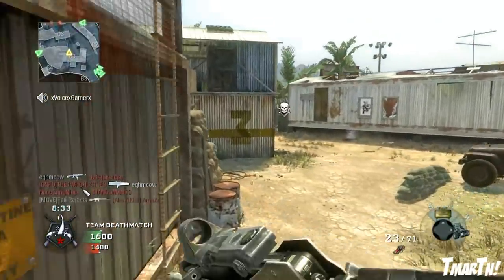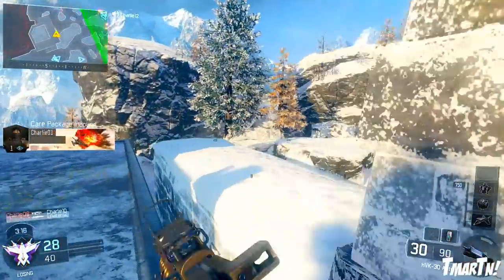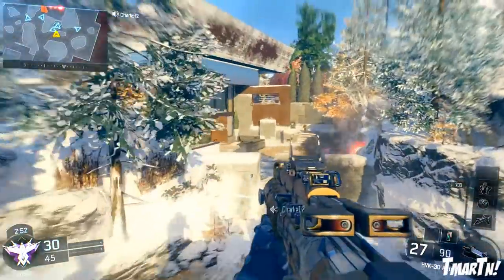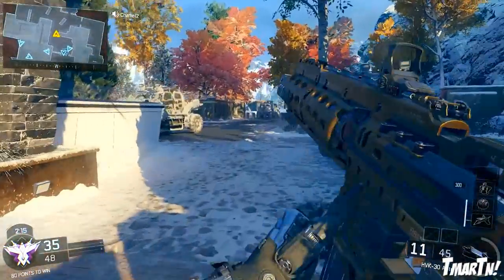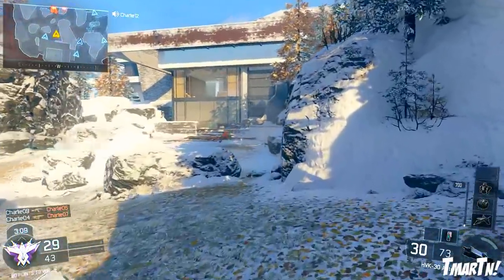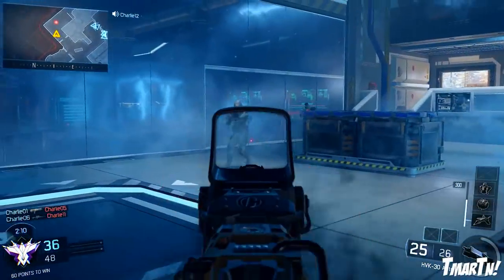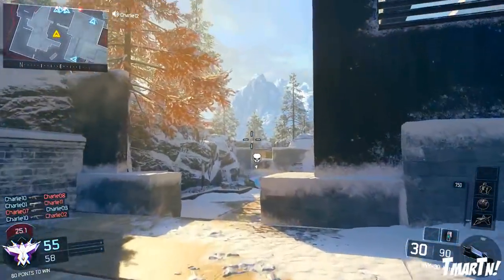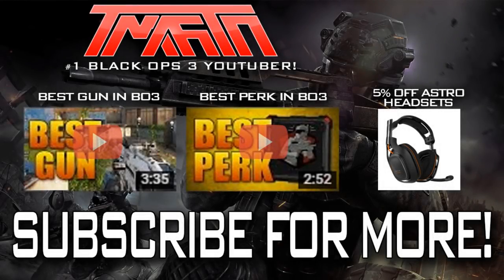Black Ops 3 - THE FAMAS IS BACK! HVK-30 Assault Rifle! (Call of Duty BO3 Multiplayer Gameplay)